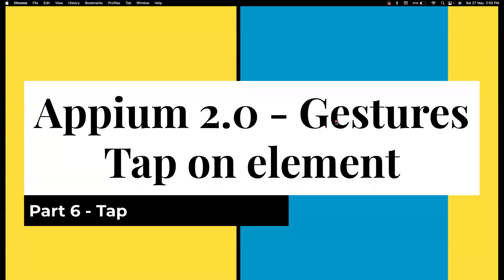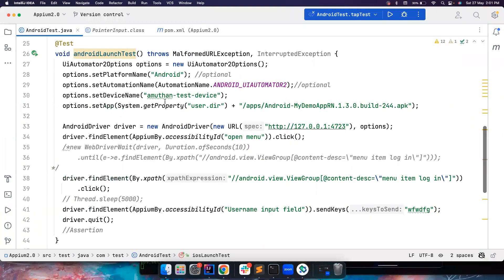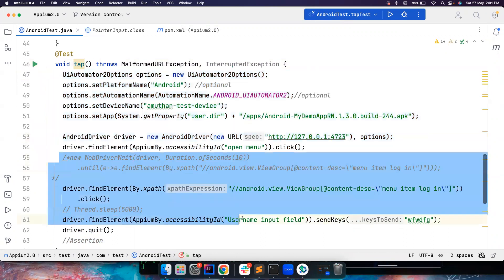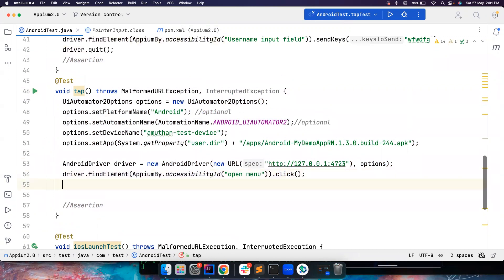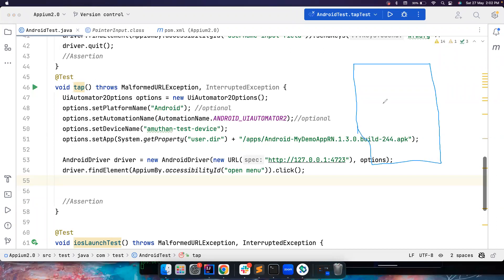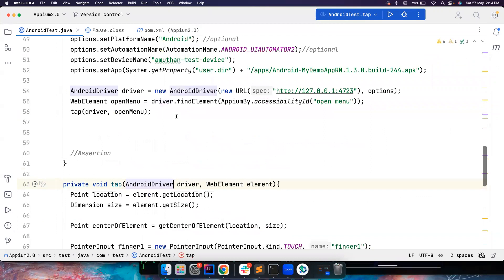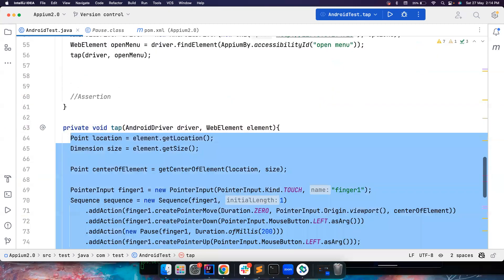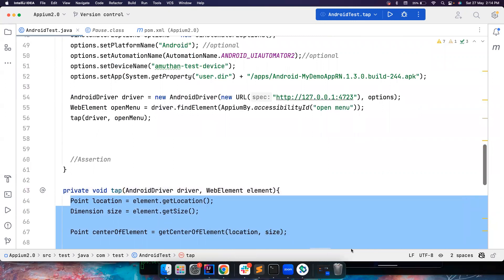Part 6 | Gesture in Appium | Tap | Perform Tap on Mobile | Sequence